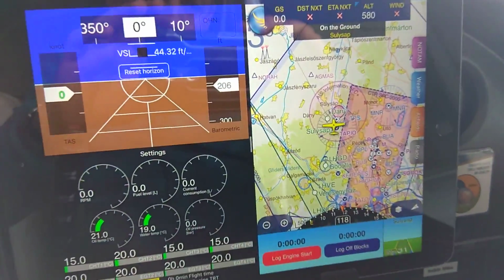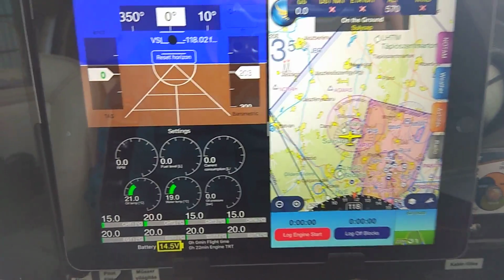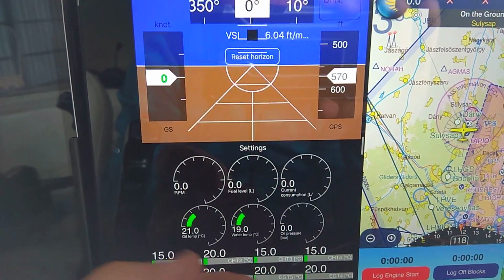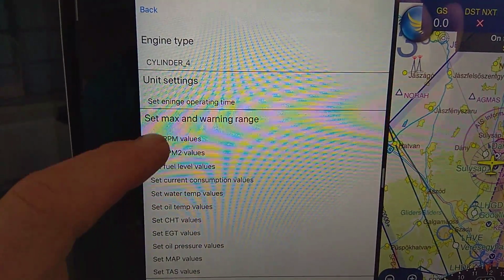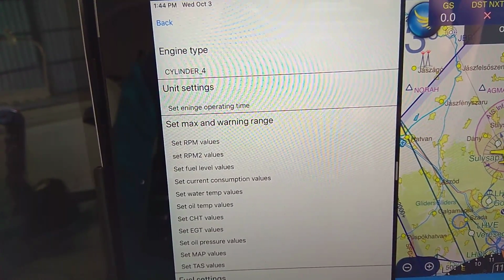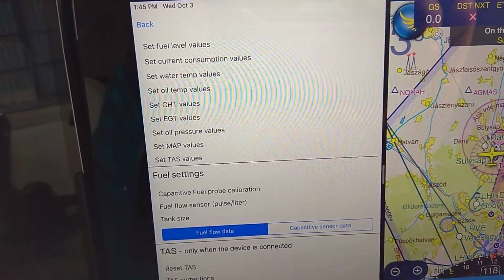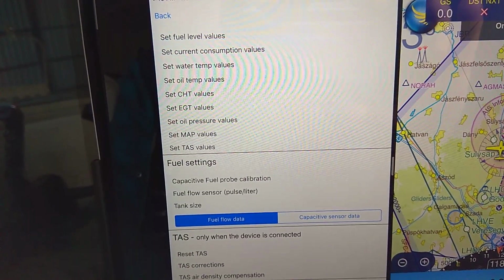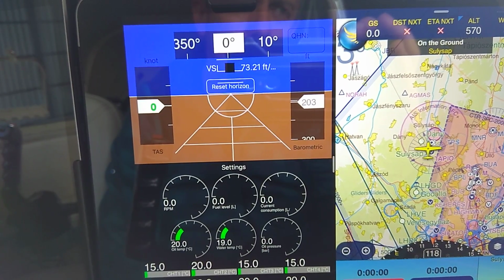Wingman on Ipad English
page.